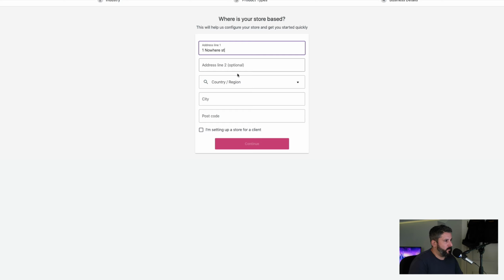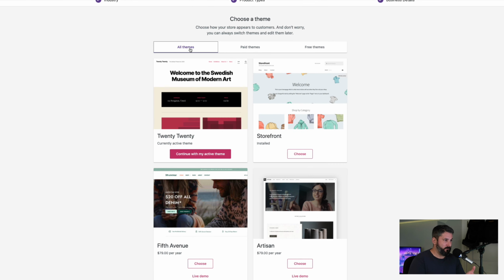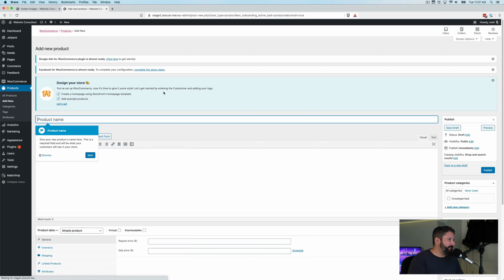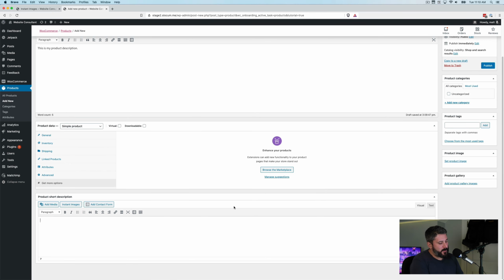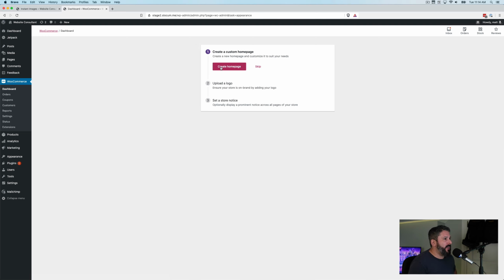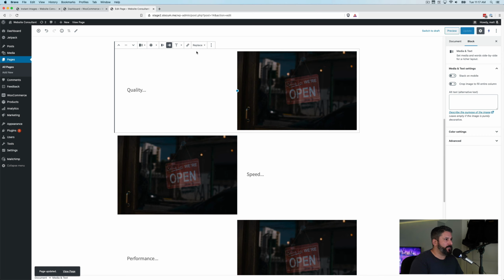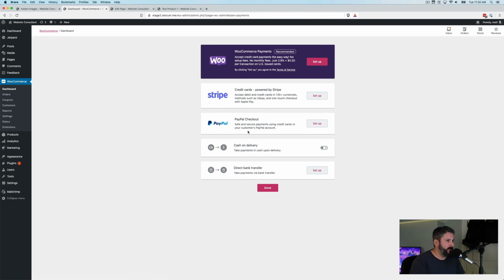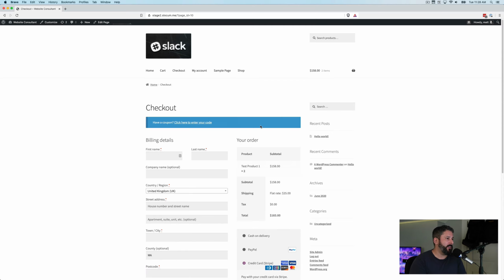How to install WooCommerce | Fresh install in 2020 ✅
Here's how to install and setup WooCommerce from scratch on your WordPress website. I was recently helping a friend with their Shopify store and it really made me appreciate some of the features of WordPress + WooCommerce. I hope you enjoy today's vieo!

00:03 Intro
01:13 Activate WooCommerce
01:44 Adding your address
02:36 Define your industry
02:39 Define type of products (activate bundles)
03:53 Tell about your business + marketing add-ons
04:46 Choose a theme
06:16 Activate Jetpack
08:23 Add your first product
09:11 Add product name & description
09:49 Adding product details
12:42 Adding product images
13:32 Viewing product on the front-end
15:46 Customize homepage/logo
17:57 Customizing Gutenberg blocks
19:54 Set up flat-rate shipping
20:51 Set up automatic tax calculation with Jetpack
21:33 Set up PayPal Payments
24:25 Set up Stripe Payments
26:08 Recap and summary